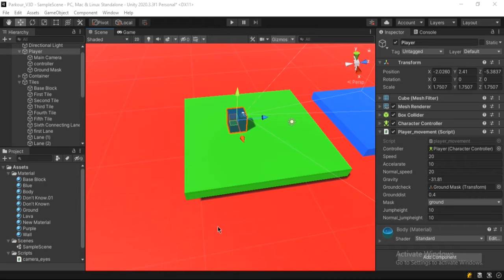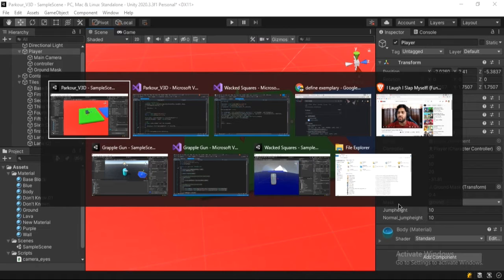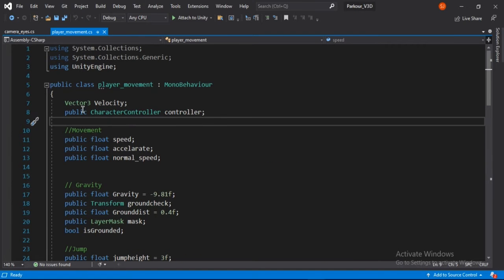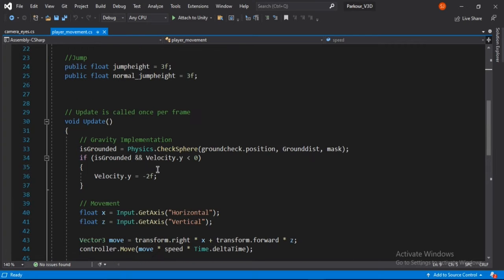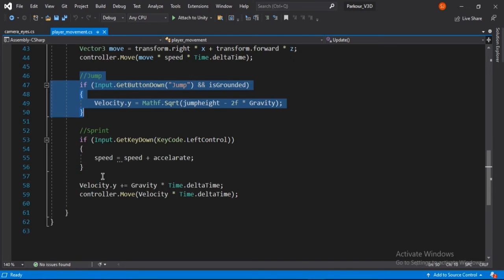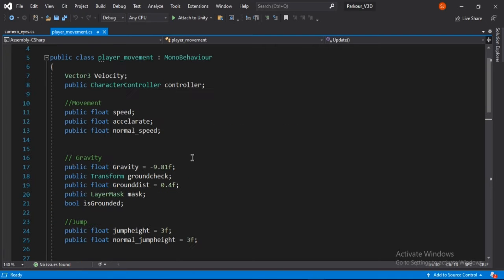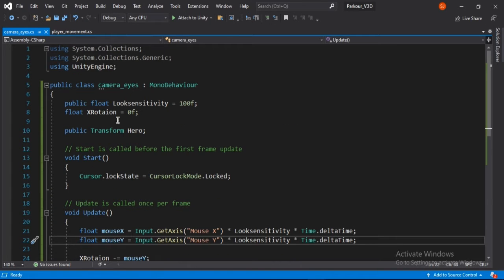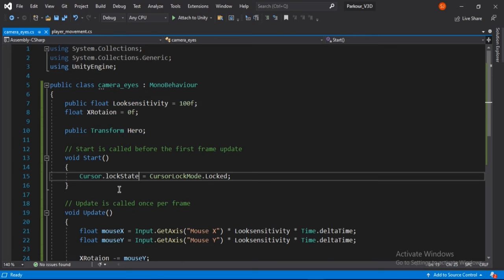Gravity Force Implementation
Heloo Guys welcome back .
It's defiantly been a long time since i uploaded my first video
I will try to be more regular now on.

This video is about Gravity Force Implementation in unity.